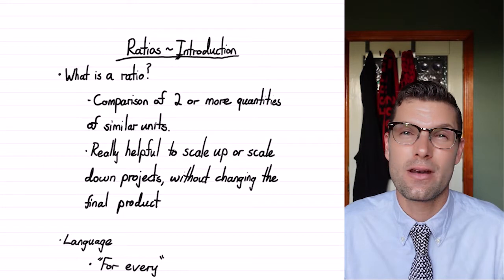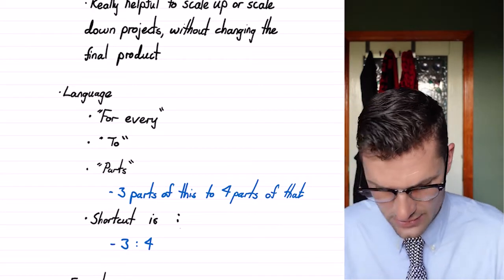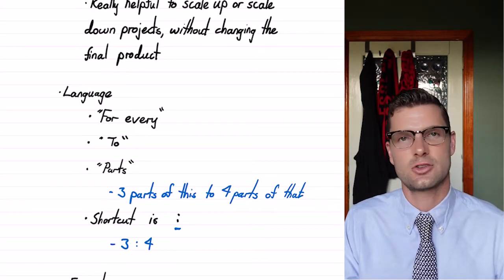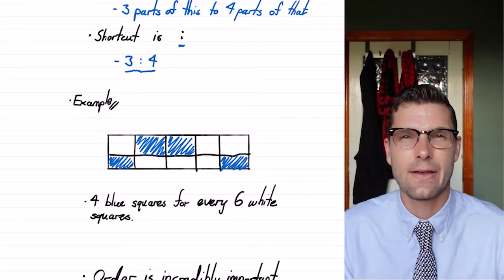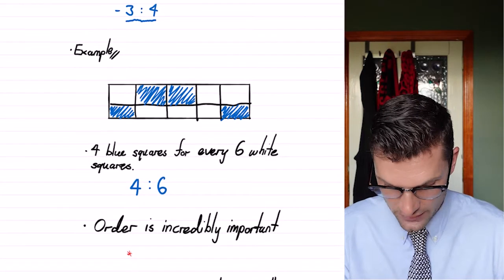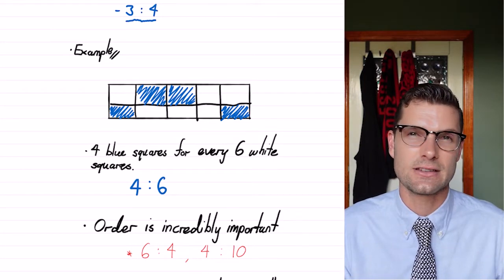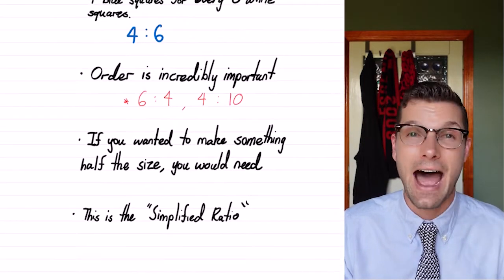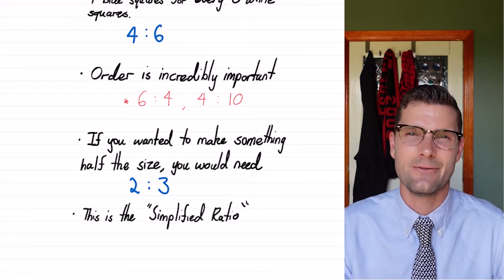Ratio Introduction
Free worksheets for this topic:
1) Visualising Ratios